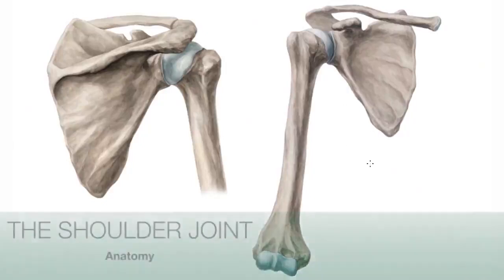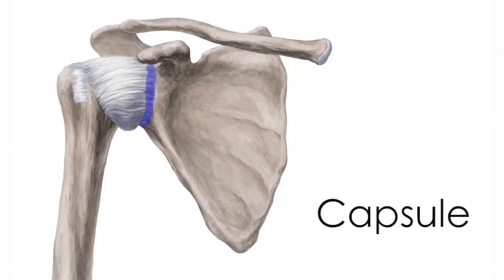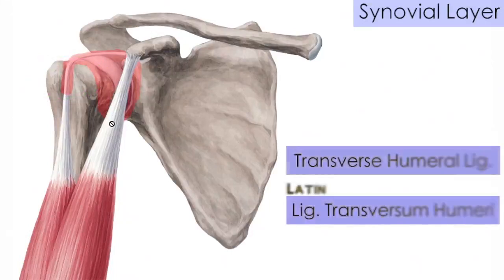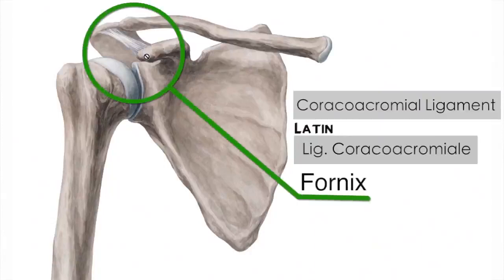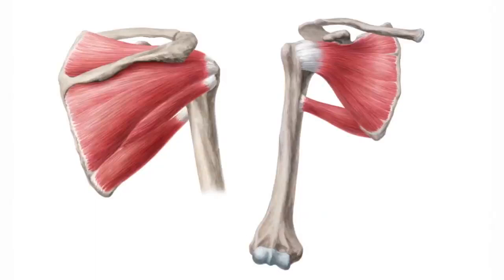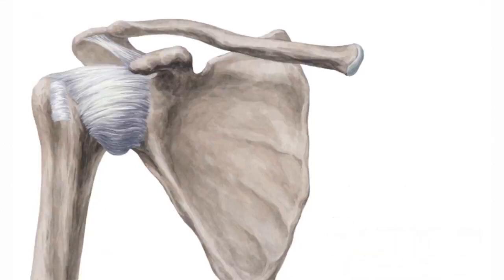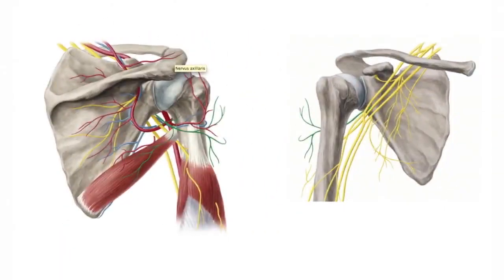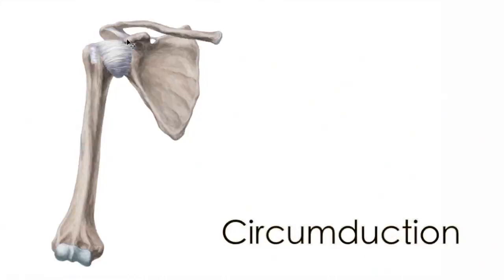30 March 2021